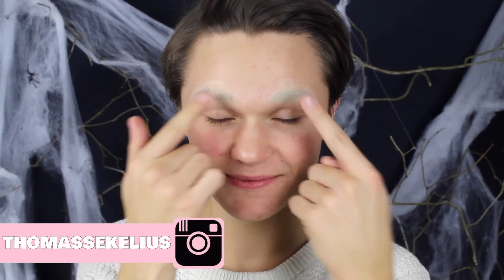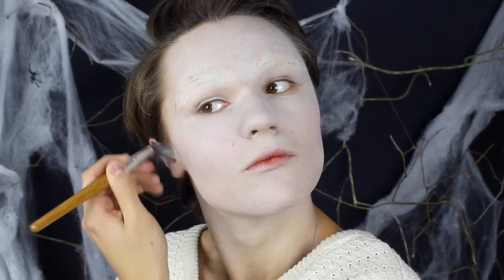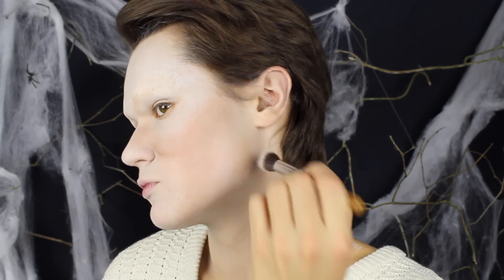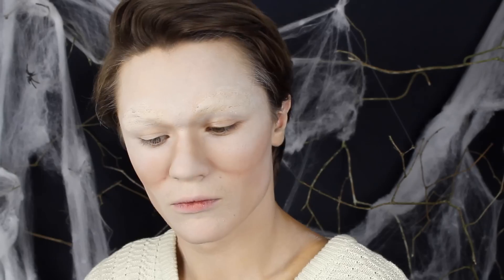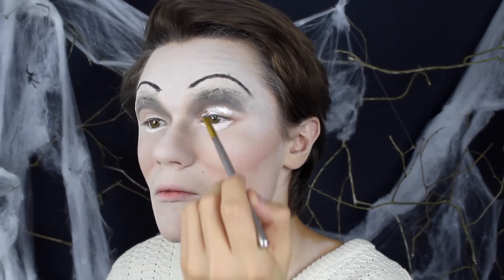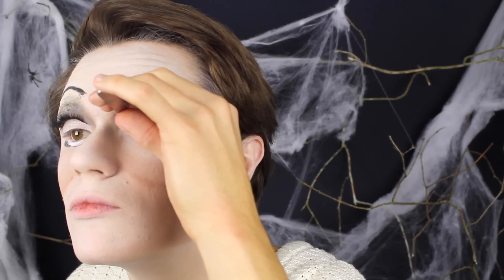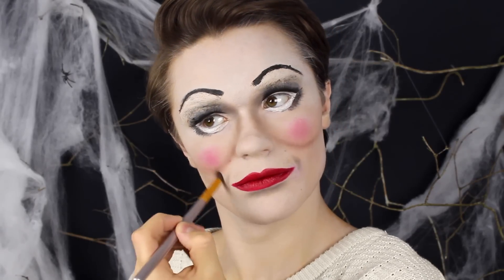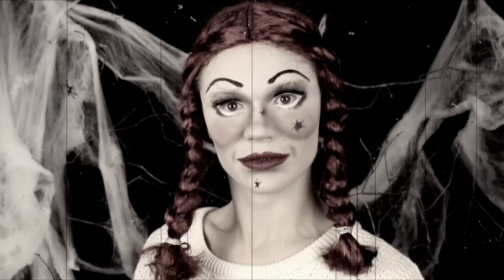ANNABELLE DOLL ★ Halloween 2015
OBS! INTROT ÄR BARA BORTTAGET DENNA VECKAN, NÄSTA VECKA KOMMER DET TILLBAKA SOM VANLIGT!
Tumma upp för halloweenvecka!
♥ÖPPNA MIG FÖR MER INFO!♥

♥ÖVRIGT!♥
Vill du vara en ängel? Dela i så fall min kanal eller mina videos med dina vänner och hjälp mig komma ett steg närmare drömmen. Puss, ni är bäst, jag älskar er.